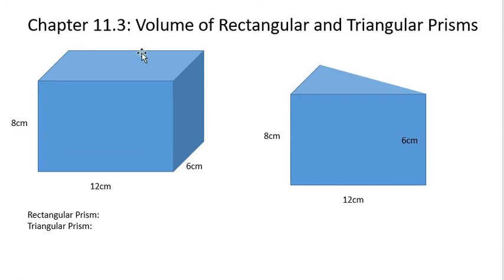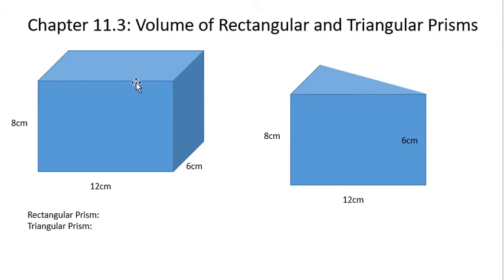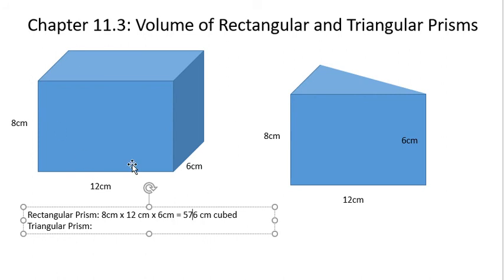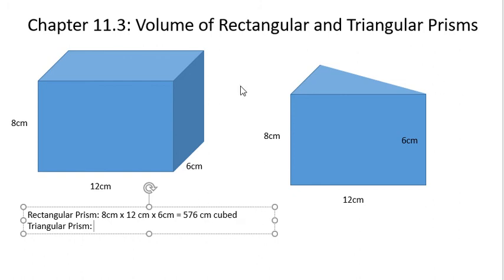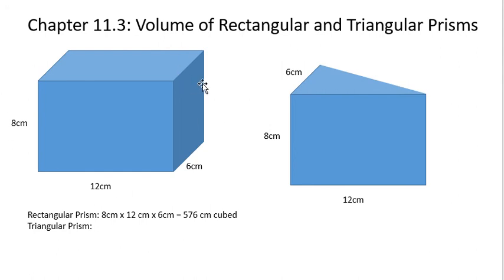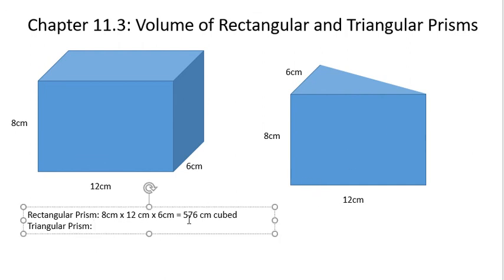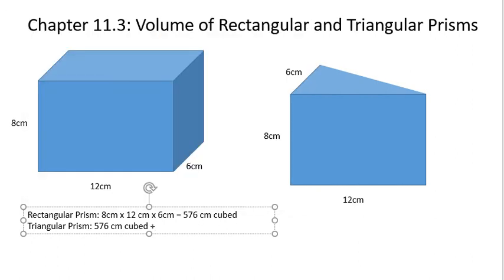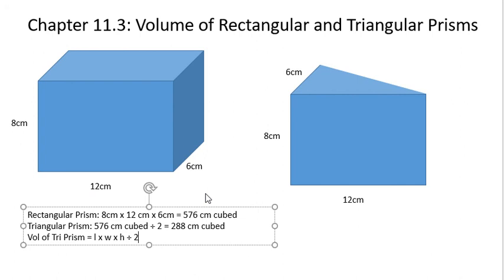Ch. 11.3 (Volume of Prisms)